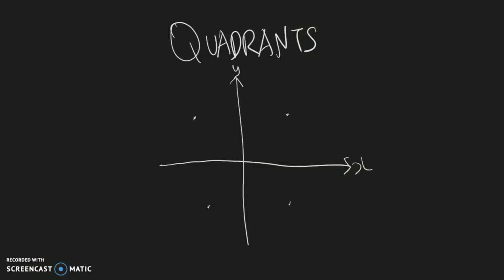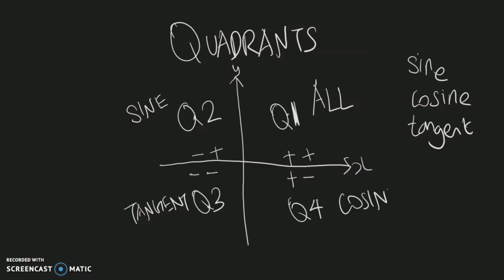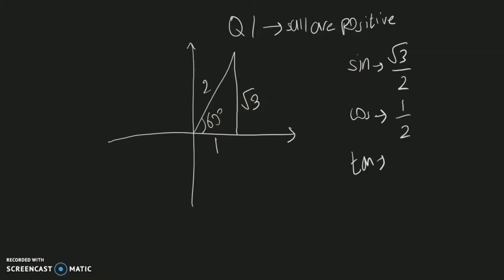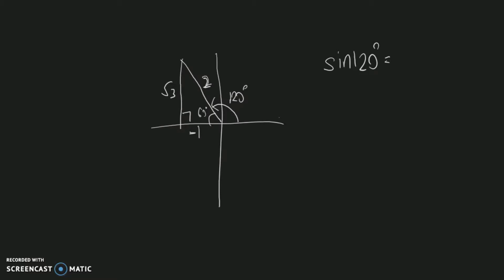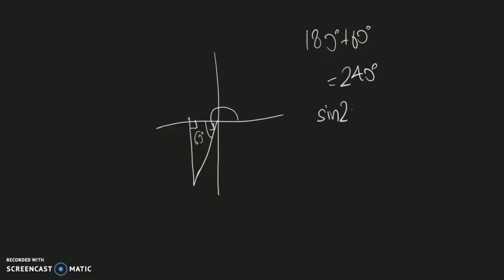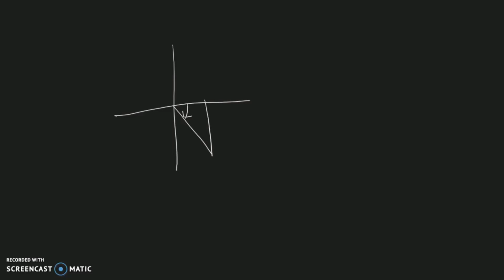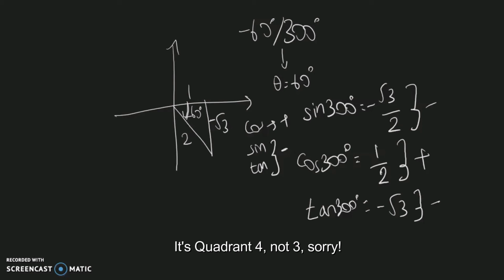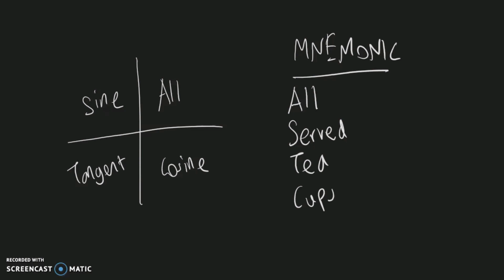Trigonometry: Quadrants System |IGCSE Additional Mathematics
This video is the third out of seven videos in the trigonometry masterclass.

A page of notes will be released before the next video is uploaded.